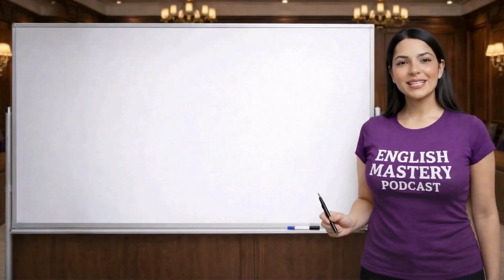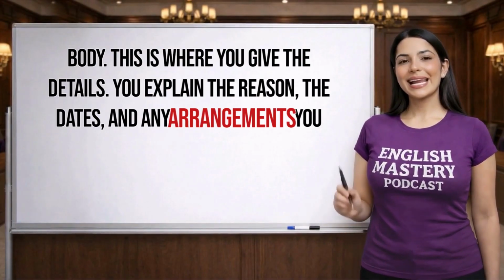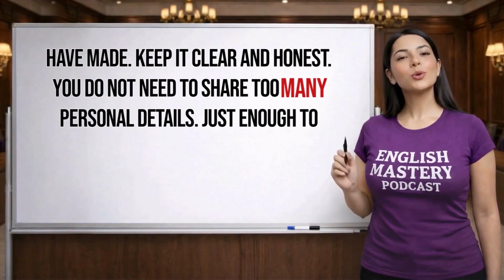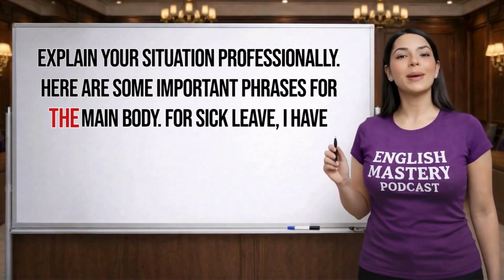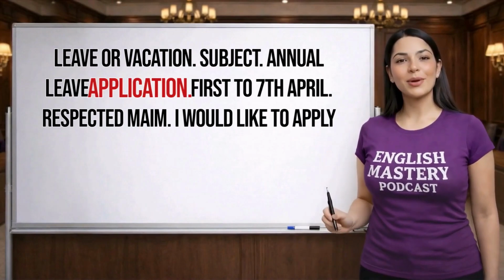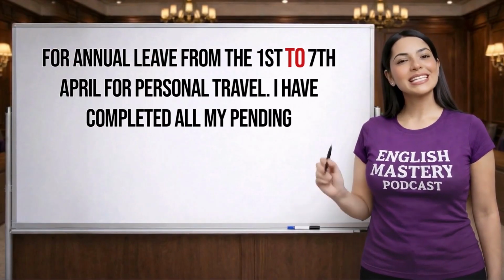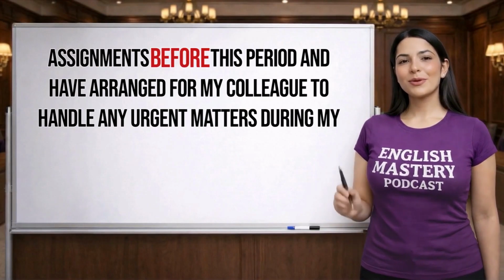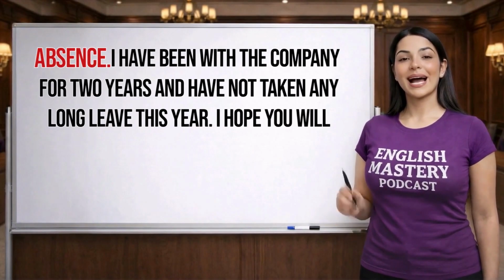Leave/Request: "How to Write a Leave Application or Request Email in English"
📧 Stop Writing Weak Emails! Learn How to Write a Professional Leave Application in English TODAY! ✉️✅

Do you freeze when your boss asks you to send a leave request email? Do you spend thirty minutes staring at a blank screen, not knowing how to start? Do you worry that your English sounds unprofessional or too informal? You are not alone. Millions of English learners around the world struggle with this every single day. But not anymore.
In this powerful lesson, you will learn exactly how to write a leave application or request email in English, step by step, with real examples, professional phrases, and ready-to-use templates. Whether you need sick leave, casual leave, emergency leave, or annual vacation approval, this video has everything you need. Watch it once and write better emails forever.

In This Video You Will Learn:
✅ The exact 5-part structure of every professional leave email ✅ Real subject lines that get noticed and approved fast ✅ Professional opening sentences to start your email with confidence ✅ The best phrases for sick leave, personal leave, and annual leave requests ✅ How to sound polite, respectful, and fluent in Business English ✅ Common mistakes most learners make and how to avoid them instantly ✅ Two complete sample emails you can copy, edit, and send today ✅ Cultural tips for writing emails in international work environments ✅ Vocabulary and daily-use phrases for professional email writing ✅ Pronunciation practice and shadowing drills for spoken confidence

Have you ever had to write a leave application in English? Was it easy or difficult for you? Write your own leave request email in the comments below using today's phrases and I will personally read it and give you feedback! Your practice starts RIGHT HERE. 👇

⏱️ Video Chapters:
0:00 - Introduction and Hook
0:45 - Why This Skill Matters for Your Career
1:30 - The 5-Part Structure of a Leave Email
 2:30 - Part 1: Writing the Perfect Subject Line
 3:30 - Part 2: Professional Greetings and Salutations
4:30 - Part 3: Strong Opening Sentences
 5:45 - Part 4: The Main Body, Reasons, Dates, and Coverage
 7:30 - Part 5: Professional Closings and Sign-Offs
9:00 - Full Sample Email 1, Sick Leave
 10:30 - Full Sample Email 2, Annual Leave and Vacation
12:00 - Repeat After Me Practice and Shadowing Drills
 14:00 - Common Mistakes and How to Fix Them
15:30 - Cultural Tips for International Learners
 16:30 - Real Life Scenarios and Application
17:45 - Confidence Building and Mindset
18:30 - Summary, Revision, and Key Phrases Recap
19:30 - Your Daily Practice Challenge and CTA

🔔 Want to Speak English Like a Pro?
This is your one-stop channel for becoming a fluent, confident English speaker no matter where you are in the world.
👍 If this video helped you, please LIKE it. It takes two seconds and it helps thousands of other learners find this lesson. 💬 COMMENT your practice email below. I read every single comment.